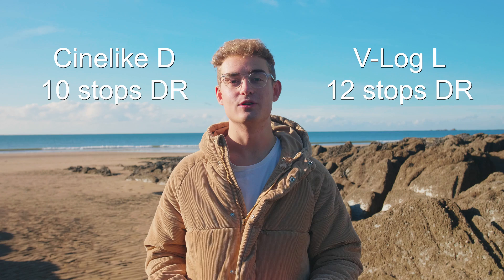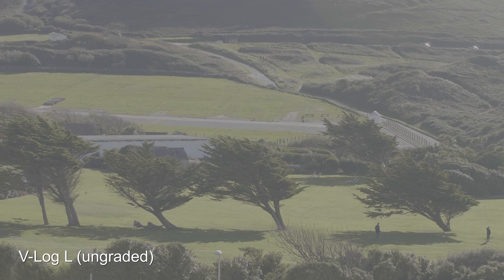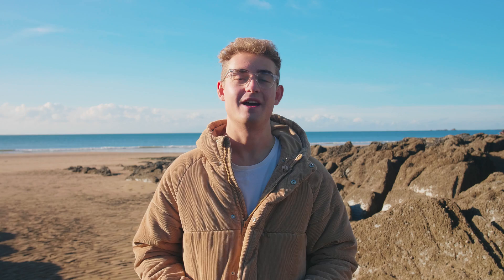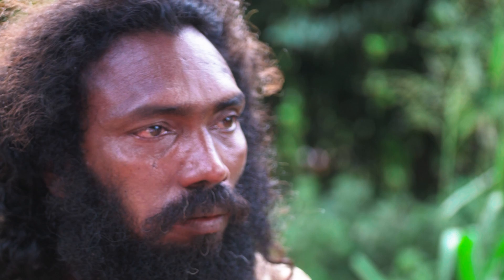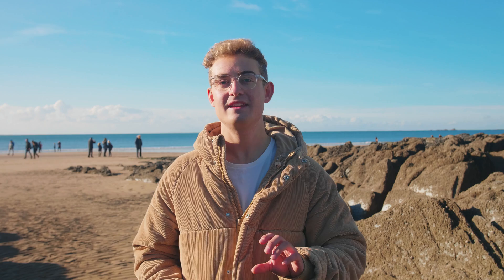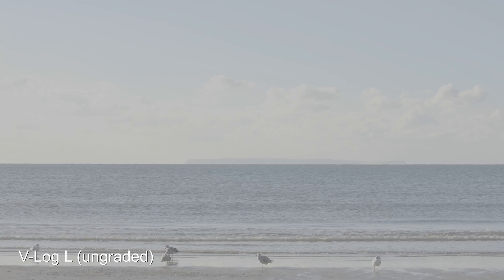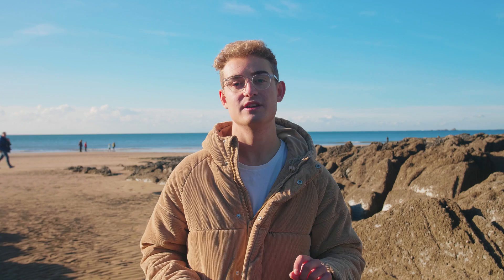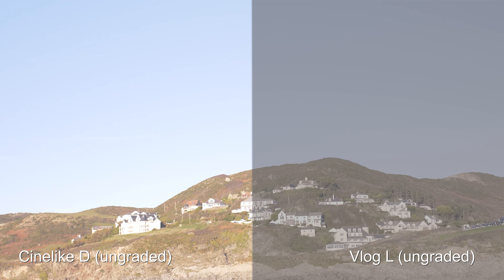Panasonic V Log for the GH5 - Is it worth it?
We give you an in-depth review of V-Log L for the Panasonic GH5 and whether its worth the price tag.